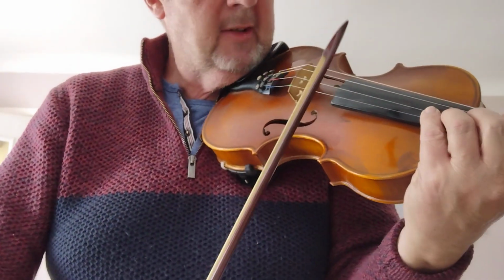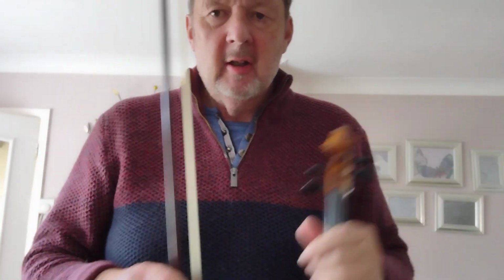Adam Beanstock plays Playford childgrove with capo on violin.